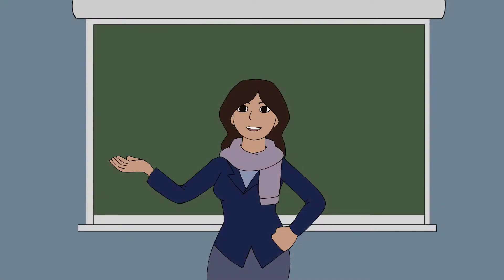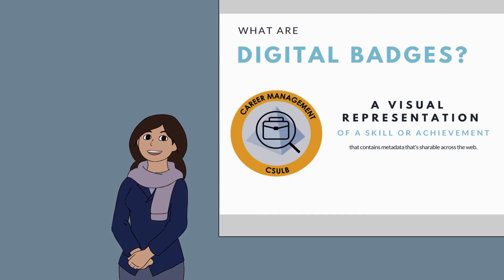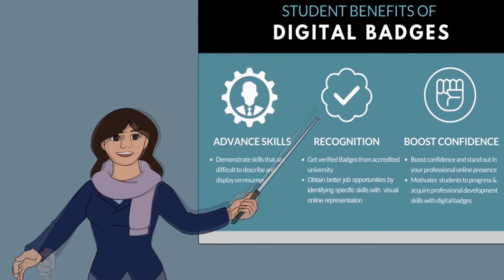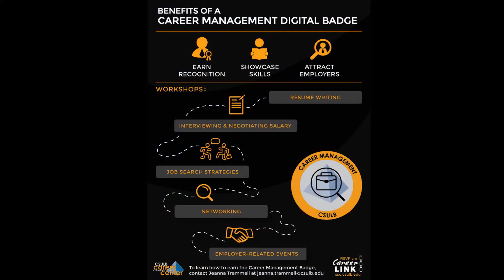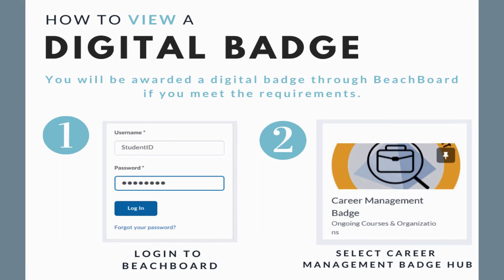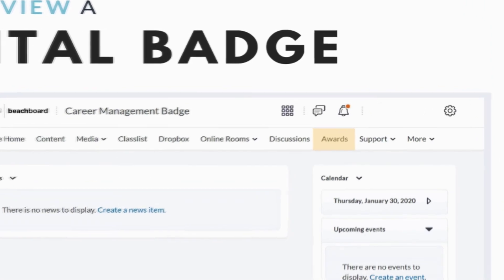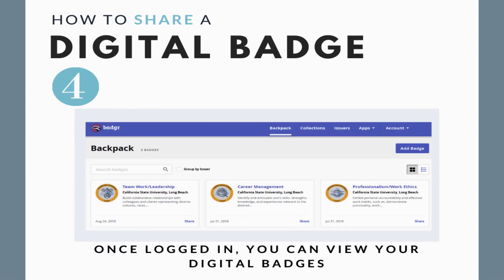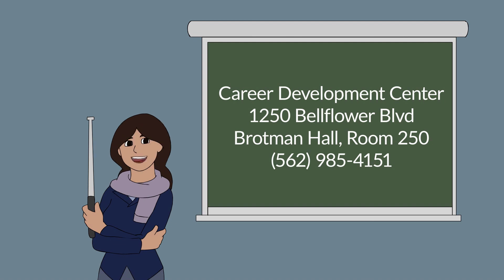CSULB Career Management Digital Badge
A video tutorial on how to use Digital Badges.